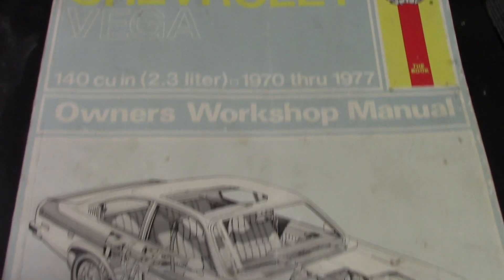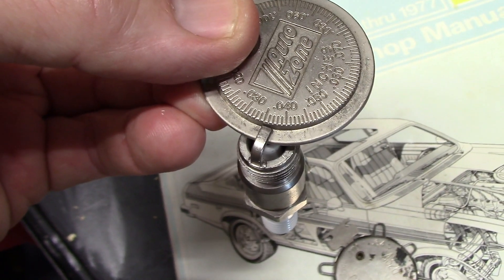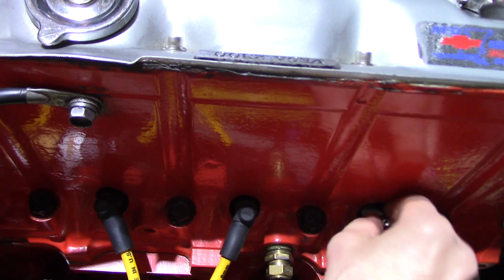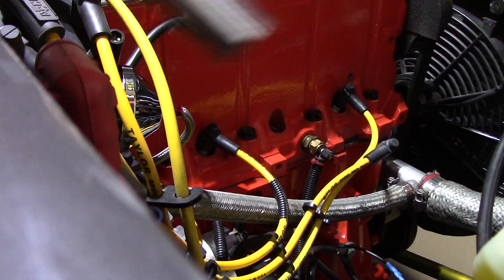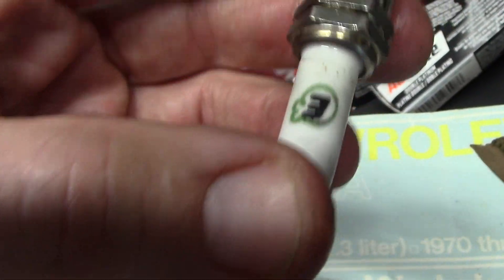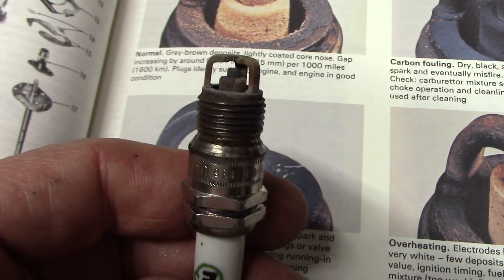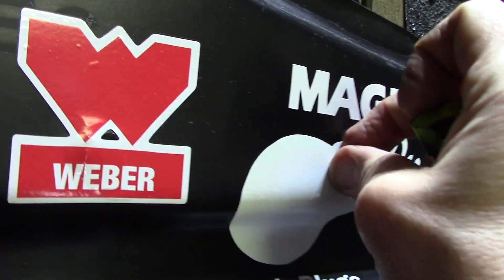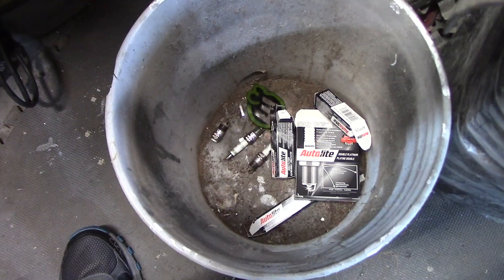Are E3 Spark-plugs good?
Removing the defective E3 Sparkplugs from a Vega 2300 four-cylinder engine.